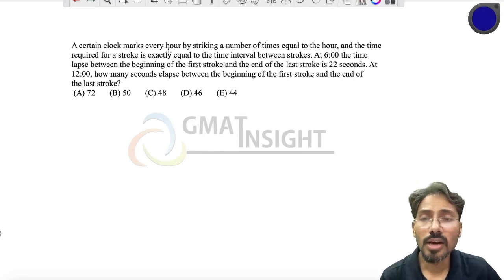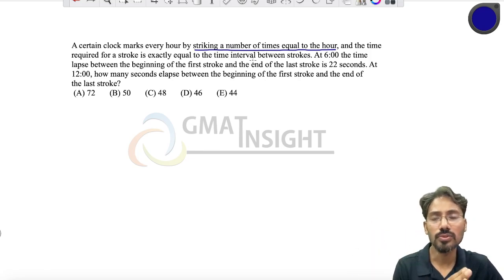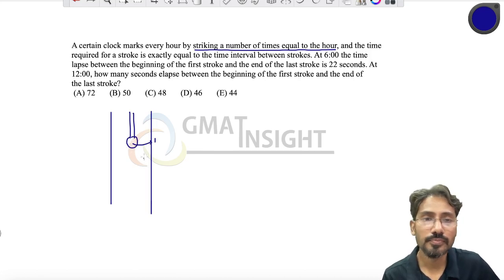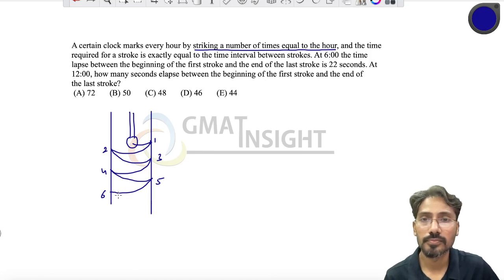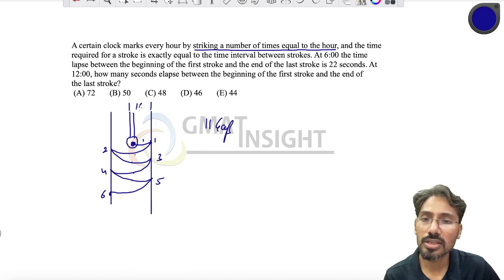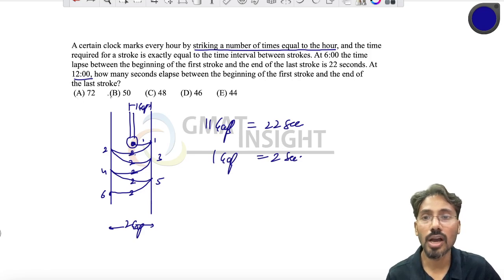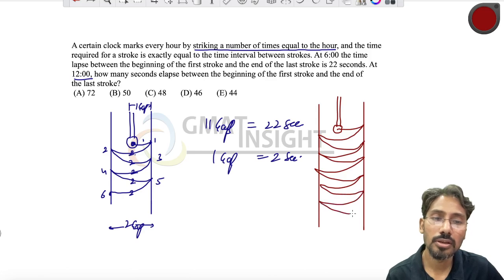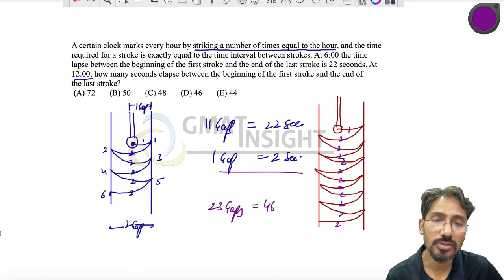Arth 54 hard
A certain clock marks every hour by striking a number of times equal to the hour, and the time required for a stroke is exactly equal to the time interval between strokes. At 6:00 the time lapse between the beginning of the first stroke and the end of the last stroke is 22 seconds. At 12:00, how many seconds elapse between the beginning of the first stroke and the end of the last stroke?